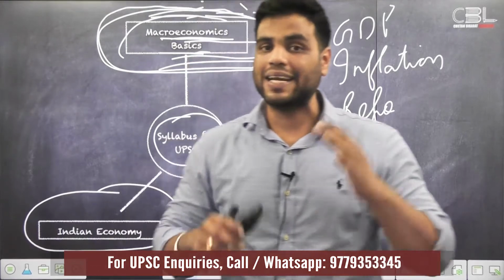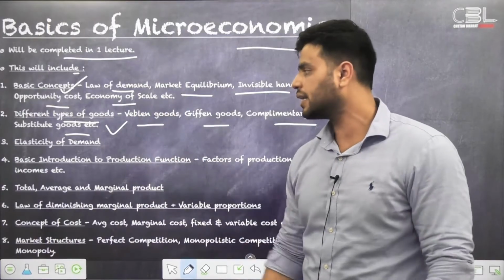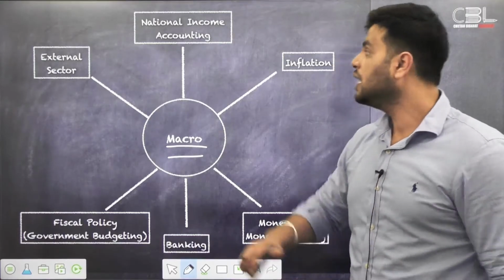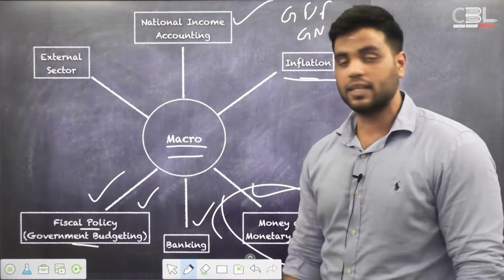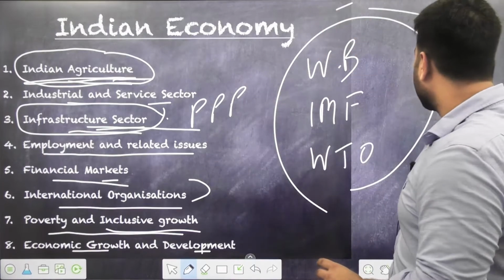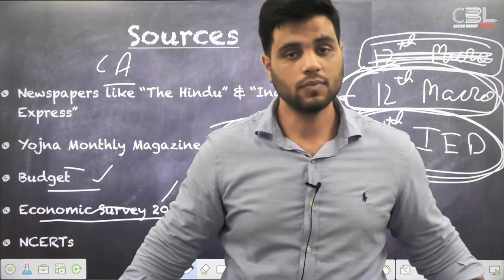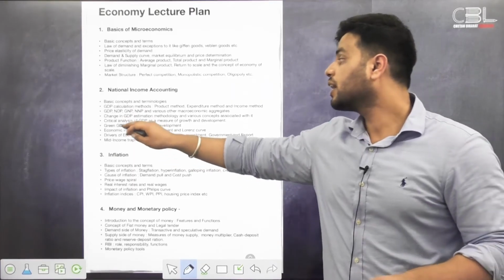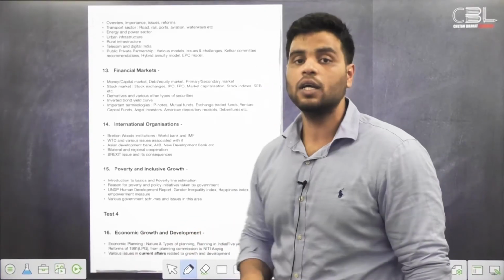A Complete Guide to UPSC INDIAN ECONOMY | Best Strategy for UPSC Indian Economy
To Prepare for this Exam & Enrol in CBL's "UPSC" Course, register on our or download our Android App

For more details or any other Query, Call or drop a text (WhatsApp) on 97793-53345 & our team representative will get in touch with you shortly.